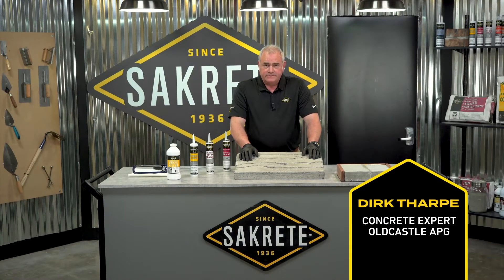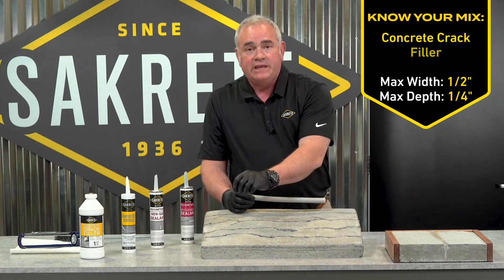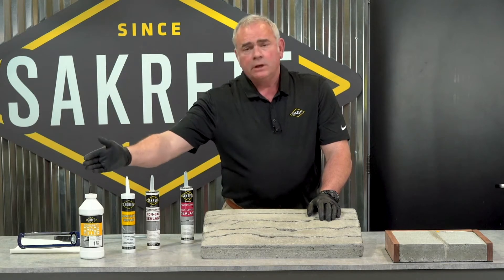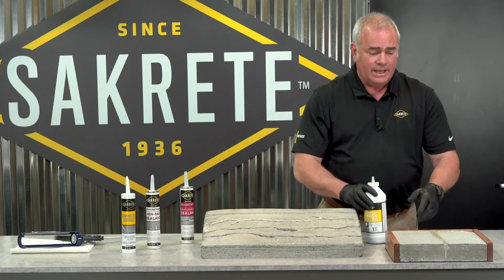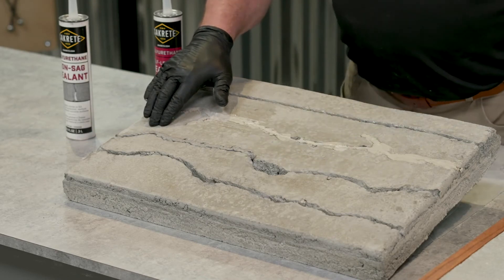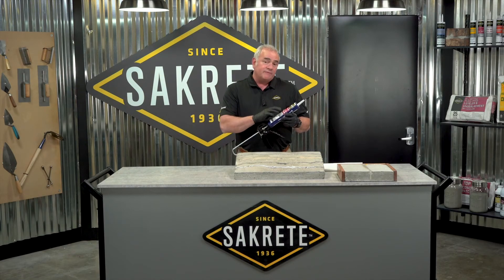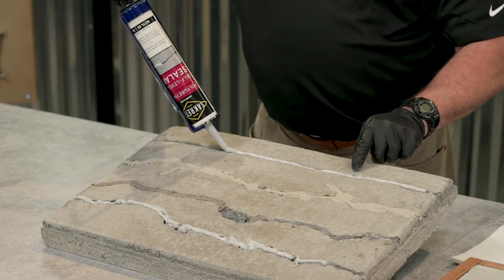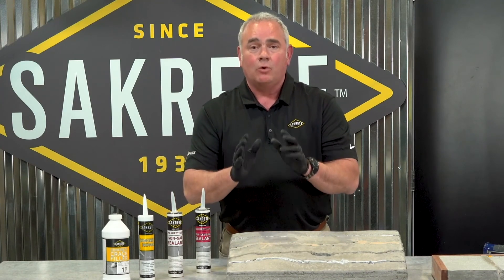Pro Tip: How to Fill, Seal & Repair Concrete Cracks Like a Pro | Sakrete Concrete Repair Guide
Concrete Expert Dirk Tharpe shows you how to repair concrete cracks the right way. Cracked concrete can indicate a deeper problem – the trick is getting the slab sealed and stabilized while you gameplan your next steps.

Sakrete Pro Tips: Get the Job Done Right
Go beyond the basics of concrete work with Sakrete Pro Tips. From new construction to repair and everything in between, our experts will share insider knowledge earned over decades to help you get the job done right every time.

0:00 - Welcome to Sakrete Pro Tips
0:20 - Cracks vs. Joints
1:05 - Diagnosing the Repair
1:29 - Surface Prep
2:21 - Choose The Right Product
2:38 - Concrete Crack Filler
3:57 - Concrete Repair
4:57 - Polyurethane Non-Sag Sealant
6:14 - Polyurethane Self-Leveling Sealant
7:36 - Reviewing the Products